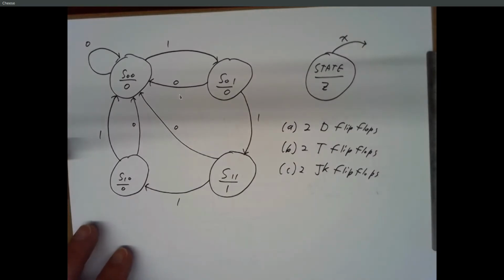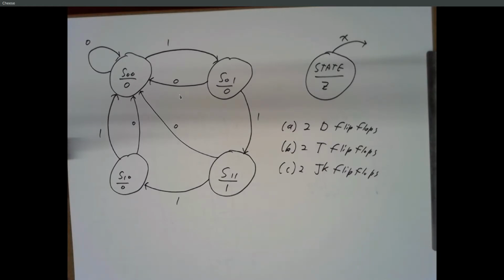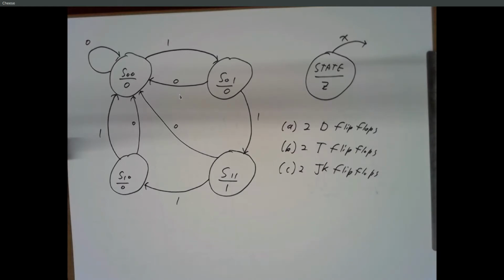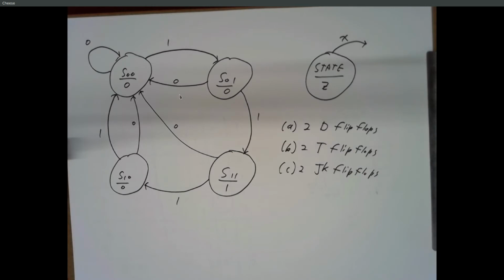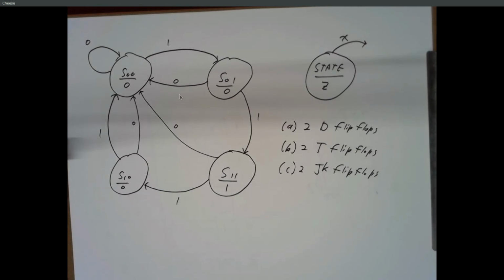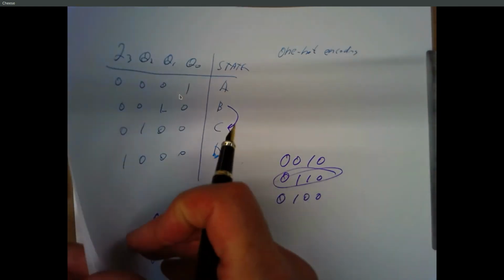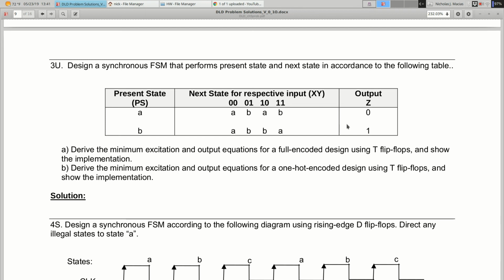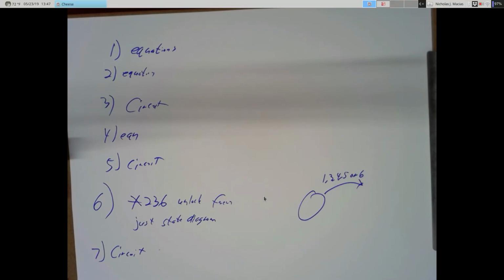ENGR 250 20190523 Pt 2